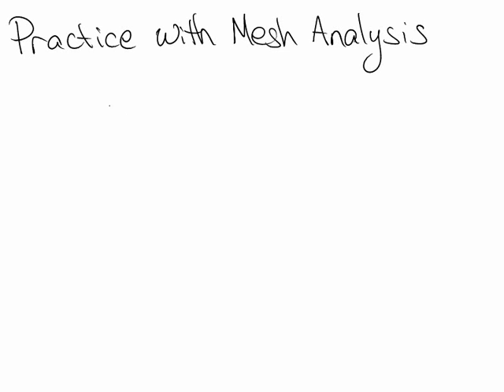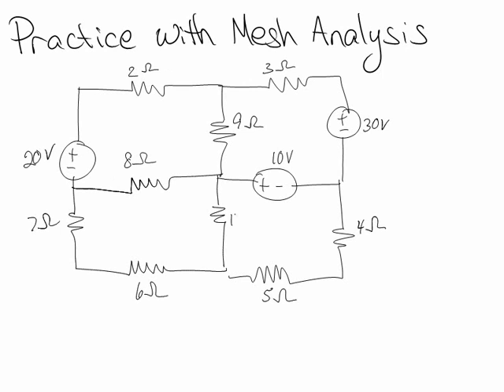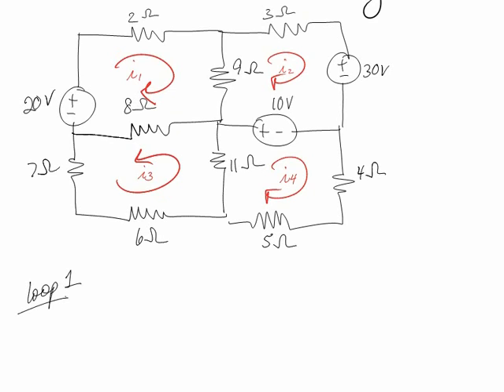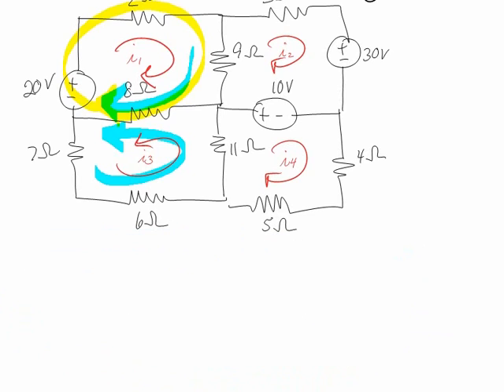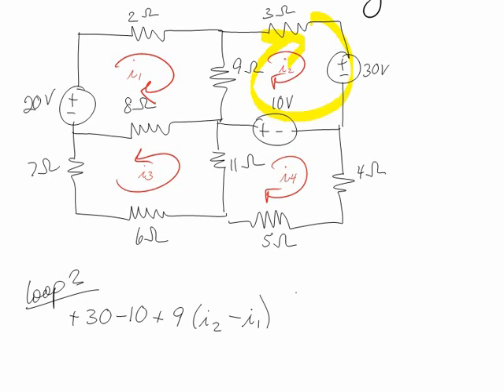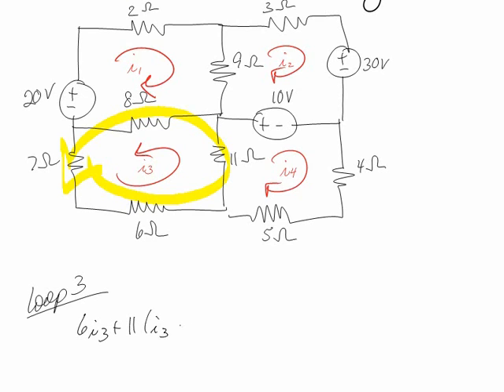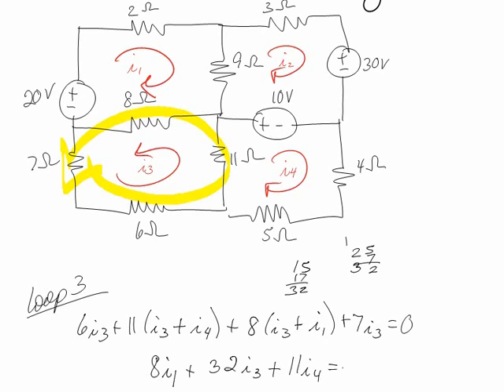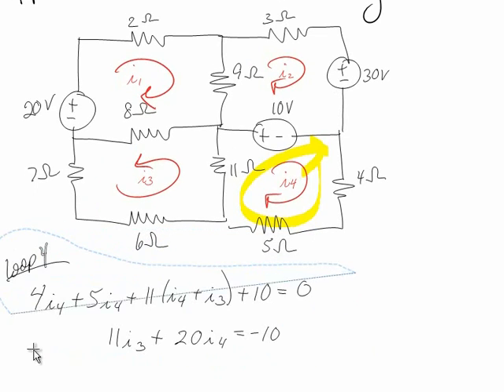Practice with Mesh Analysis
A simple-ish example of Mesh Analysis, which uses Kirchhoff's Voltage Law and Ohm's Law to find current in a circuit.